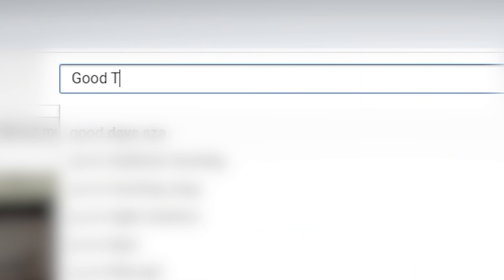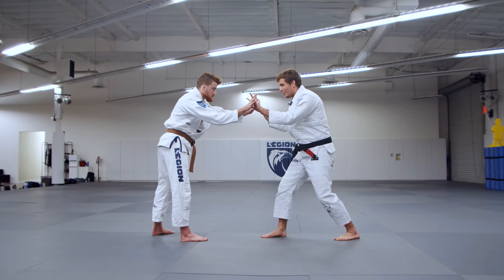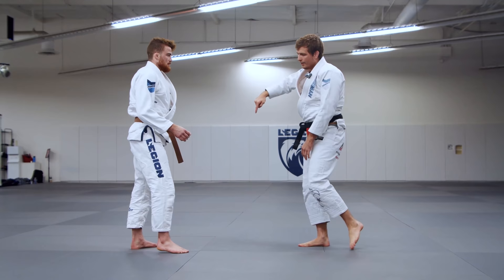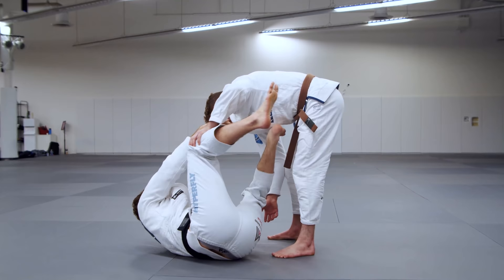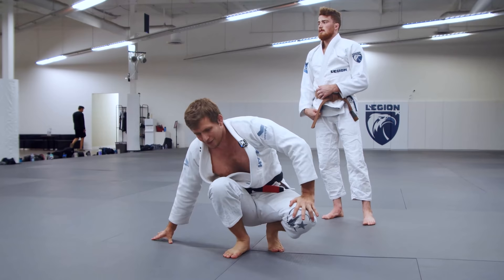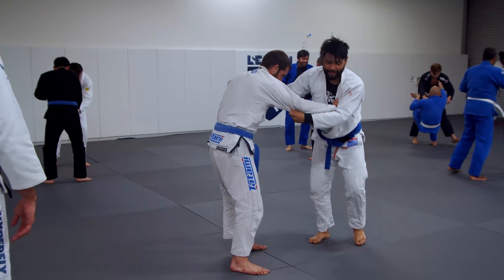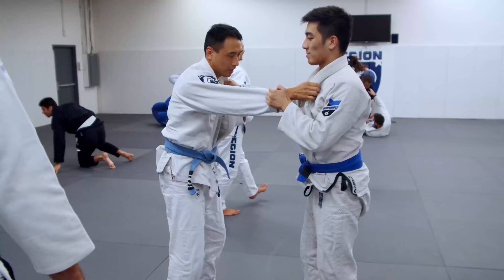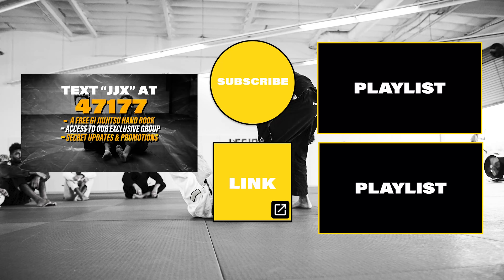PULL GUARD Quick and Easy! (EVERY White Belt Should Know This)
In Judo you'll often see people talking about "Sacrifice Throws" which if done wrong, can lead to a self-inflicted loss.

The GLORIOUS thing about Jiu Jitsu is that the match doesn't end when our shoulder blades touch the mat. So we can use the mechanics of a Sacrifice Throw to effectively pull guard (maybe even sweep in the future)